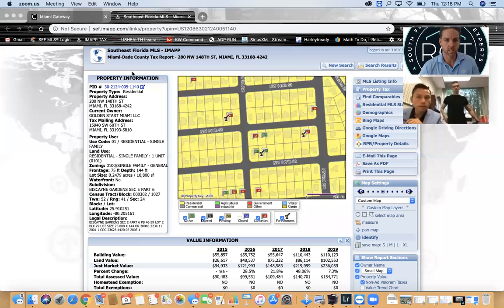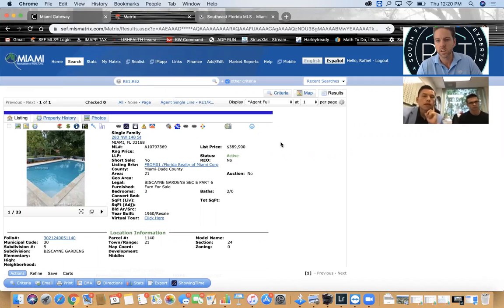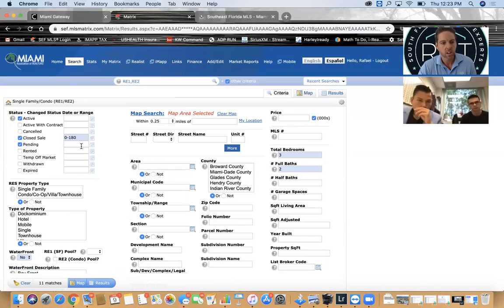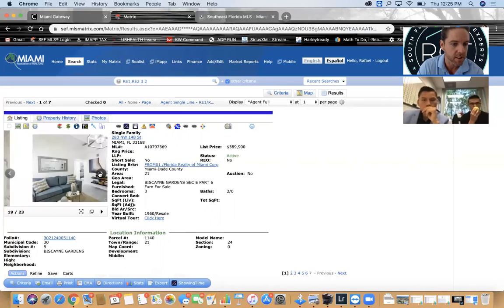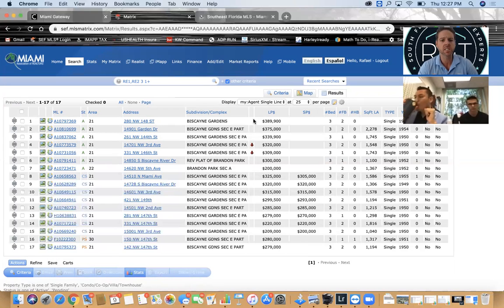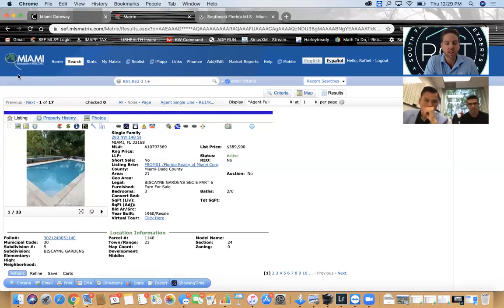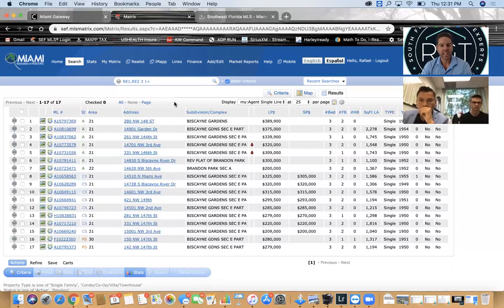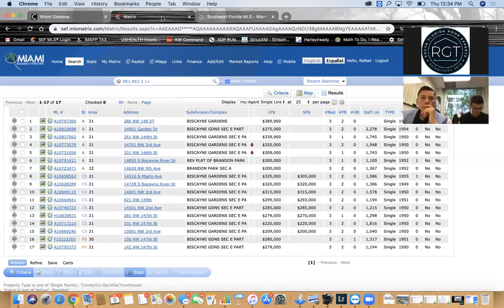Pricing Property Prior to Submitting Offer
When you have a property that you feel might not appraise or the seller is firm on their price do this prior to submitting offer.